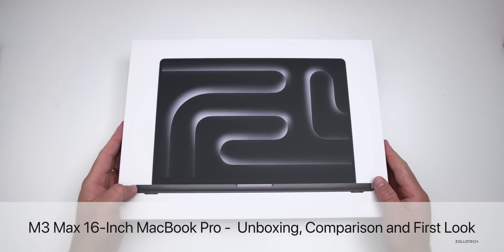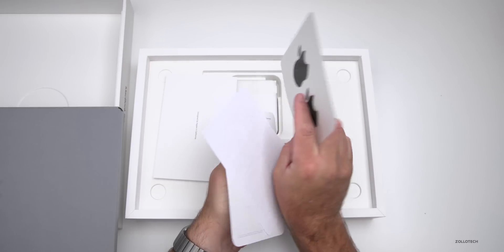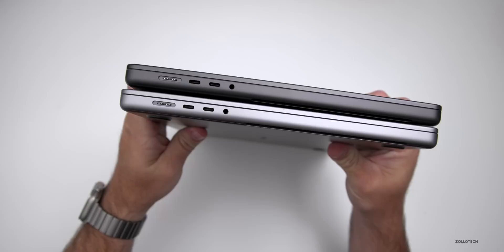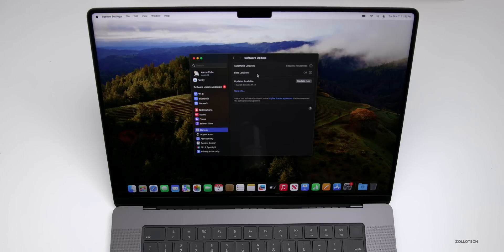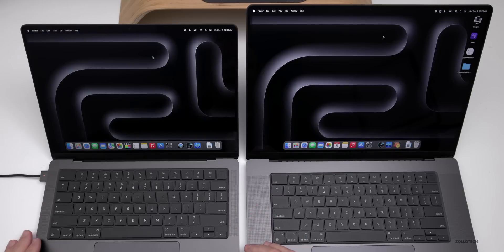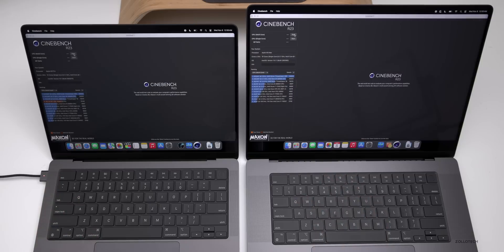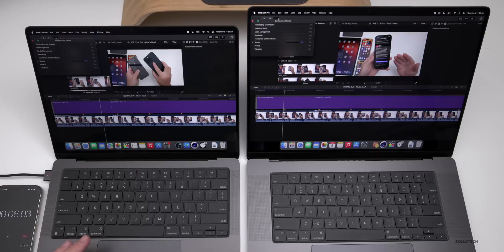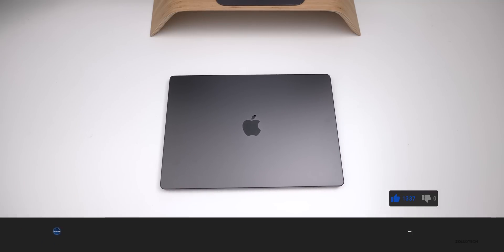M3 Max 16-inch MacBook Pro (Top Spec) Comparison and First Look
M3 Max and M3 Pro are finally here in the new 16-inch MacBook Pro for 2023. In this video we unbox the new 2023 MacBook Pro 16in with the top spec M3 Max, 128GB RAM, 8TB SSD, and 40-core GPU. I compare the M3 Max 16-inch MacBook Pro to the M3 Pro 14-inch MacBook Pro.

In this video we unbox the new M3 Max MacBook Pro 16-inch, compare the SPace Black color to Space Gray, show the ports and size.  I also do a speed comparison using Geekbench, DIsk Speed Test, Final Cut Pro, Cinebench and Blender.

M3 Max 16-Inch MacBook Pro

*Chapters*
00:00 - Intro
00:18 - Price
00:45 - Unboxing
02:31 - Design and Comparison
05:13 - macOS Version Preinstalled
05:59 - Display and Wallpaper
06:24 - WiFi and Bluetooth
06:39 - Wallpaper
07:05 - Speed Comparison
07:42 - Disk Speed Test
08:12 - Geekbench
08:59 - External Thermals
09:36 - Cinebench
11:21 - Blender
12:07 - Conclusion

Camera for Thumbnail
Lens used for Thumbnail